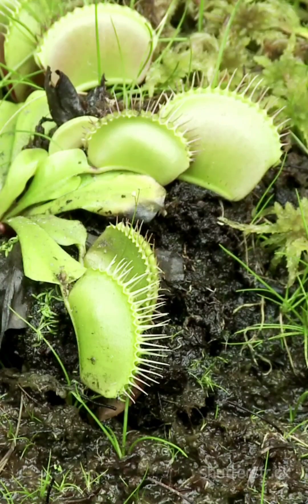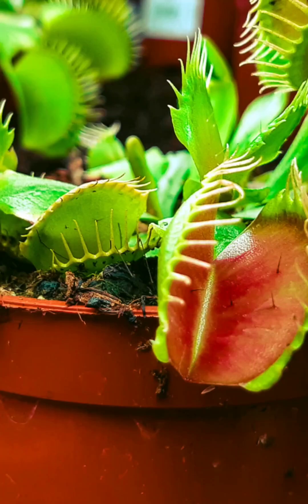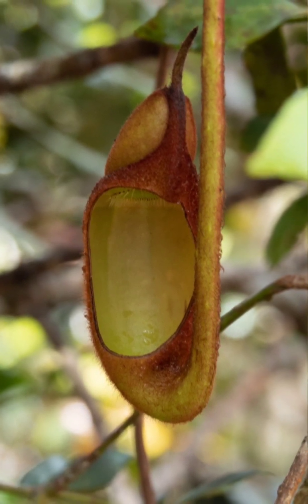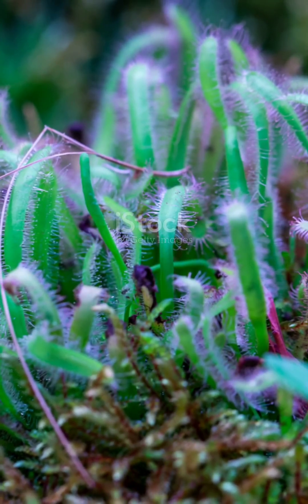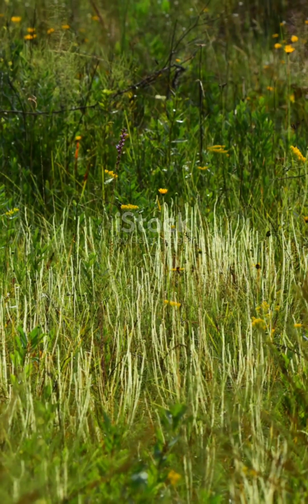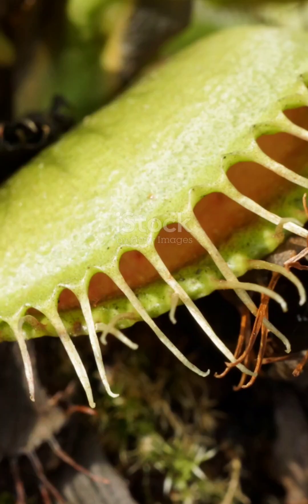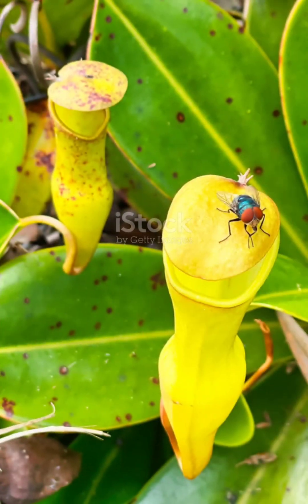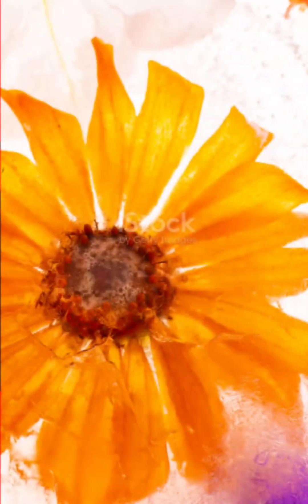Plants that Eat Bugs/ Carnivorous Plants